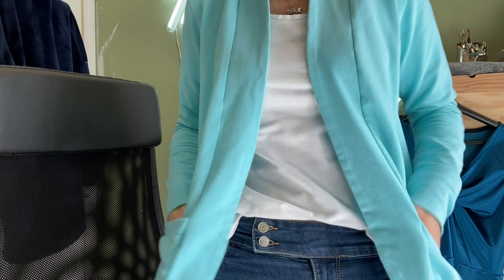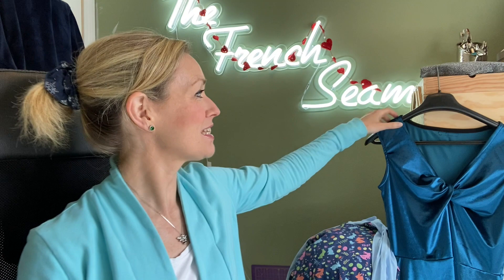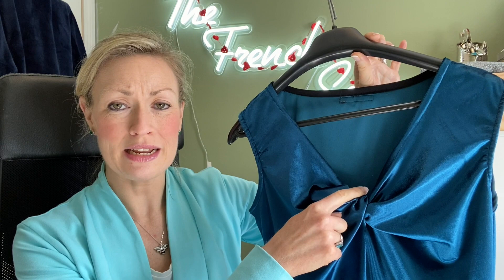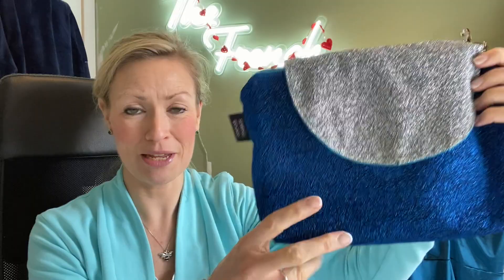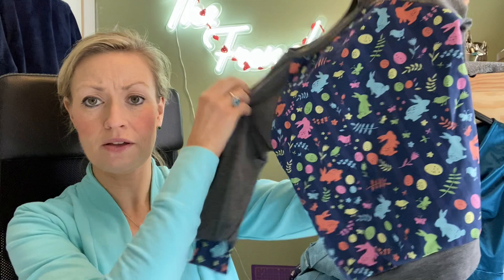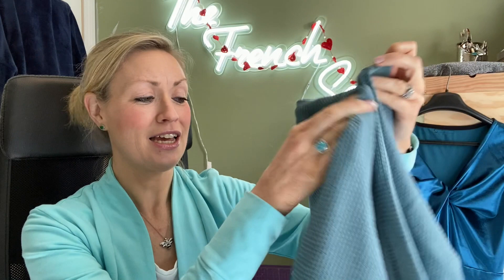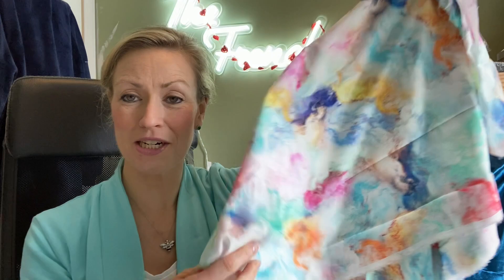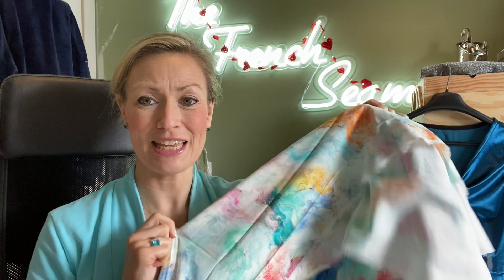fridaysews & 1 week post Frocktails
00:00 introduction
Thanks to Today in Jens sewing room

01:24 Frocktails thank yous

04:27 outfit
Dress Joni Dress from Tilly & the Buttons

08:53
Easter bunnie jumpers

10:55 kielo

11:58 Easter bunnies

13:20
Eco bee fabric haul

@InAgatasCottage I changed my needle 😉

15:04 Transform Fabric haul
@Transformfabrics The Naptime Sewist

17:06 plans

18:00 sign off and goodbye

All fabric and patterns purchased. All opinions are my own